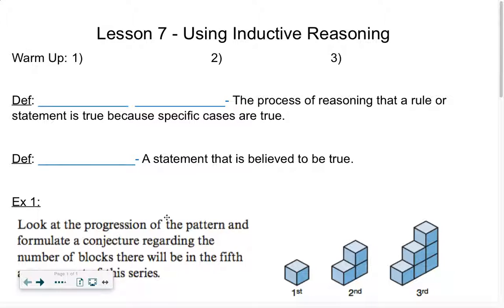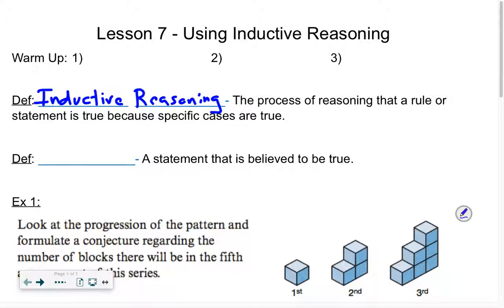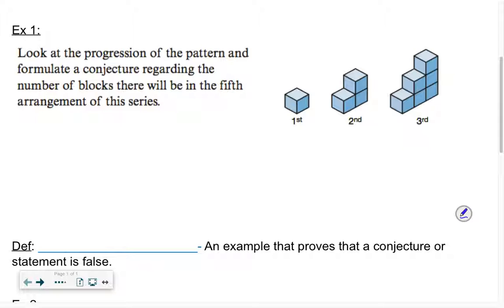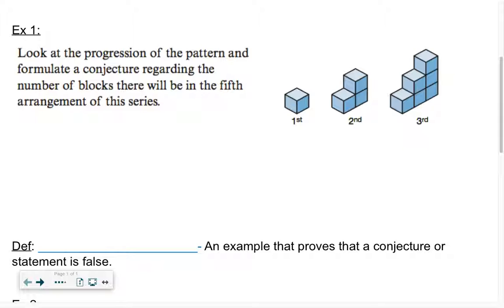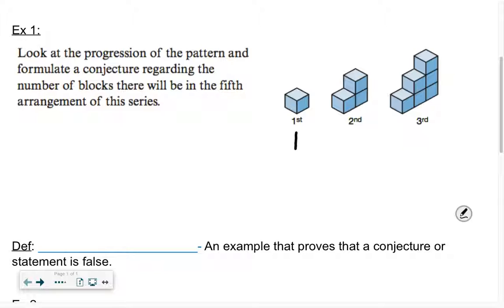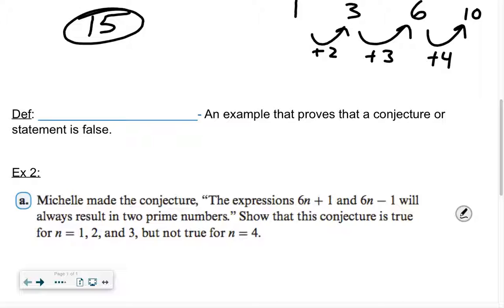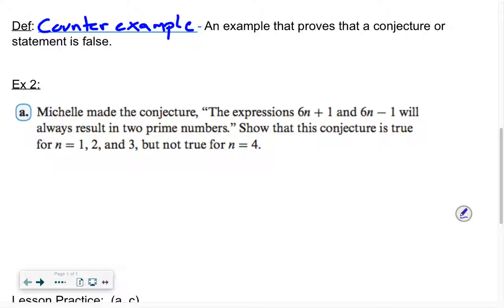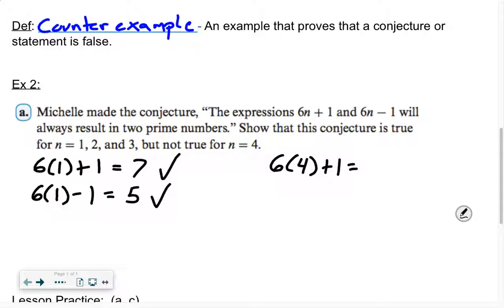Geometry Lesson 7